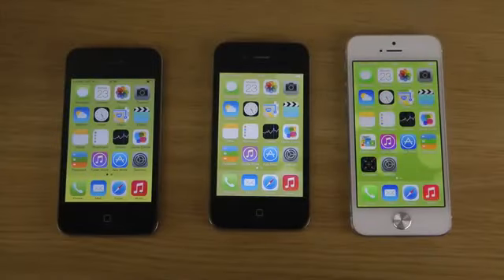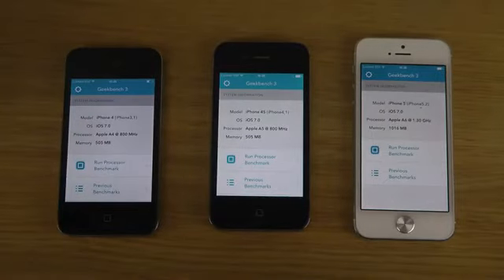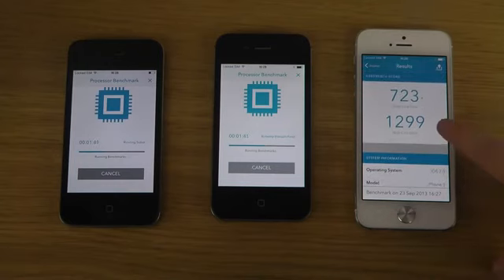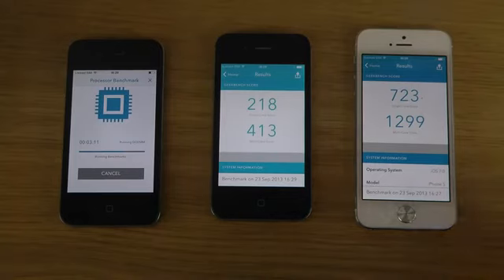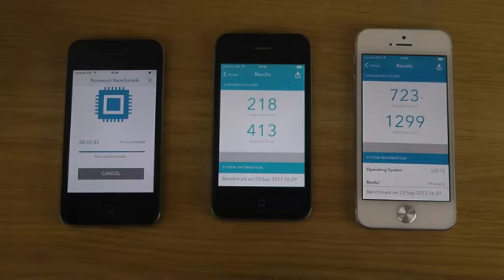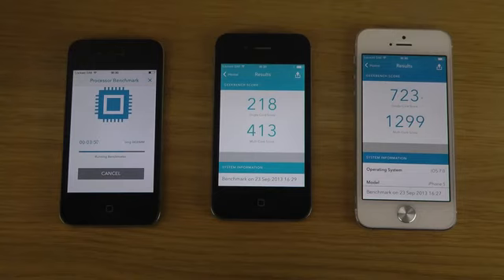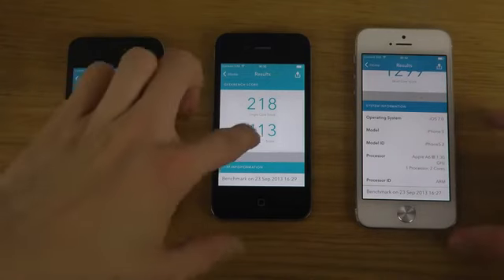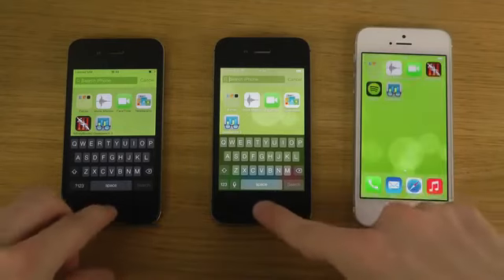iPhone 5 iOS 7 Final vs iPhone 4S iOS 7 Final vs iPhone 4 iOS 7 Final Benchmark Speed Test3350